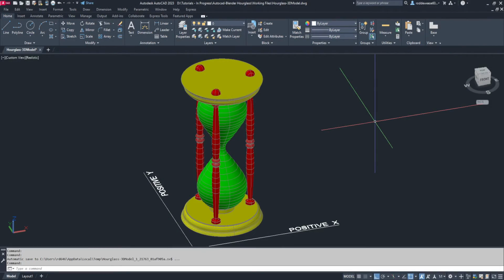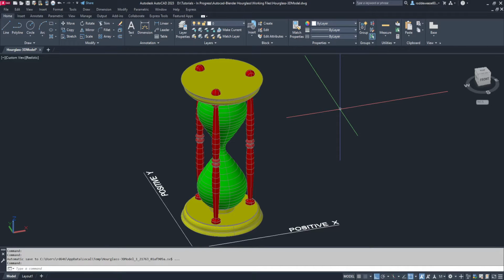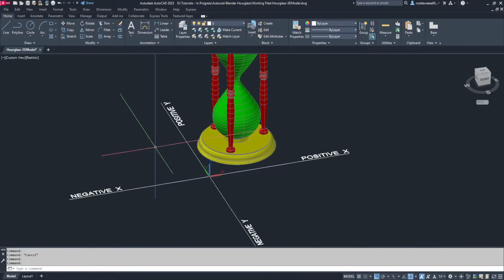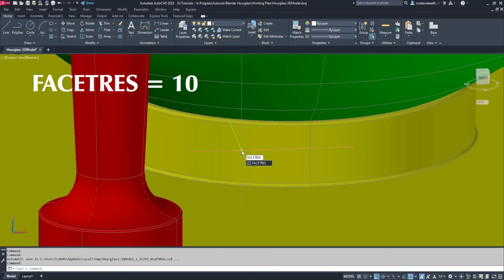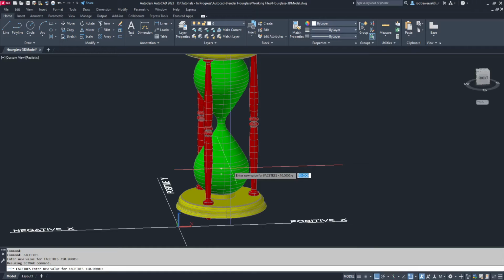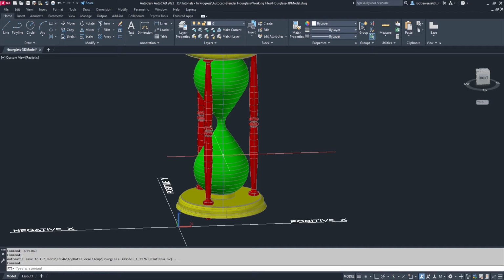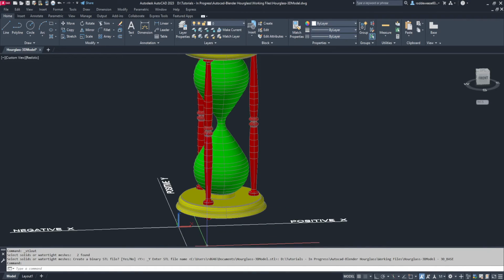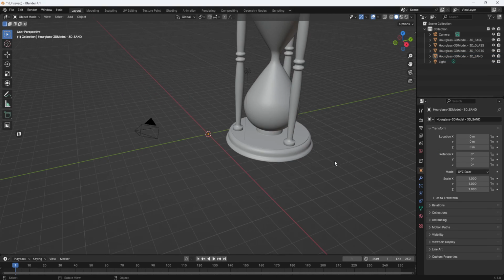Autocad to Blender - Exporting and Importing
In this tutorial, I'll show you how to export your Autocad 3D solid models so you can import them into Blender.

Note:
After you download the file, you will need to change the file extension from EXPSTL.txt to EXPSTL.lsp in order to use it in Autocad.

Acknowledgement:
The lisp routine was created by hmsilva on the Autodesk Help Forum back in 2019. I was lucky enough to find this routine while attempting to create one of my own and this one works perfectly, so all thanks and credit for the routine goes to the author of the code.

Contents of the video:
0:00 – Intro
0:34 – Layer Naming
1:09 – XY Plane
1:52 – Positive XY Quadrant
2:24 – Chamfer or Fillet Edges
2:38 – Set Facetres to 10
3:11 – Exporting
4:04 – Loading and Running the Lisp Routine
5:00 – Importing into Blender
6:01 – Outro